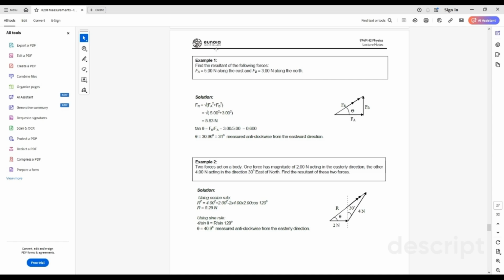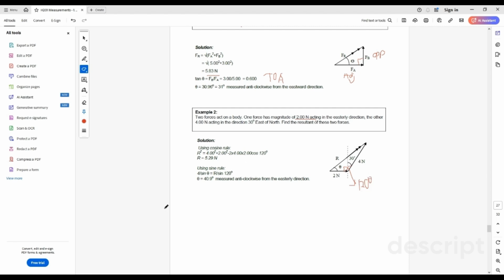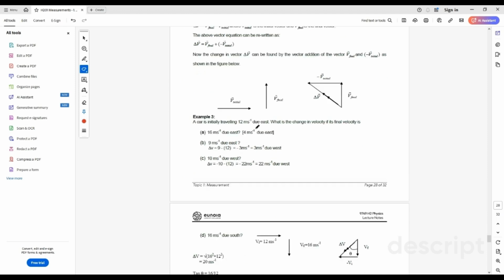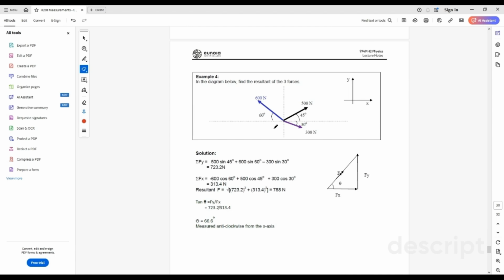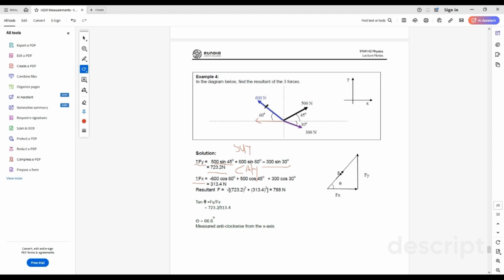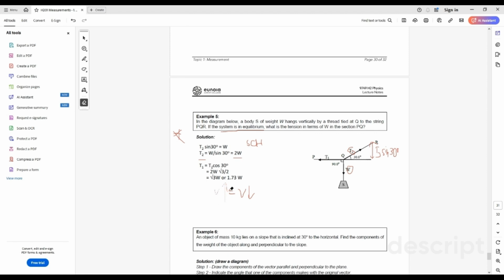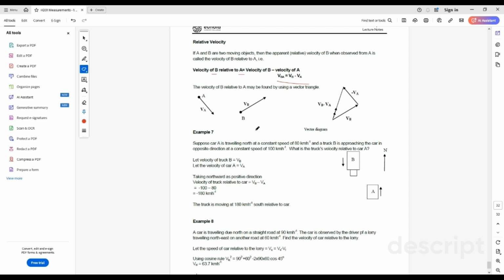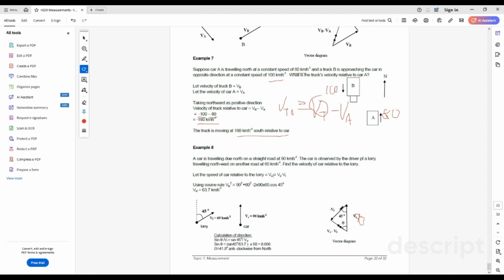SJPO Tutorial 1 - Scalars & Vectors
Tutorial on Scalars and Vectors